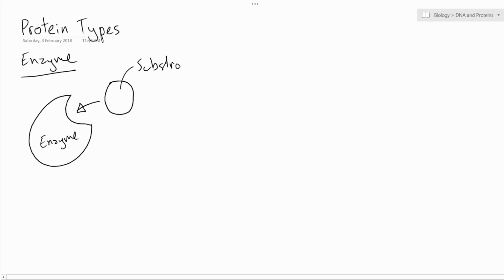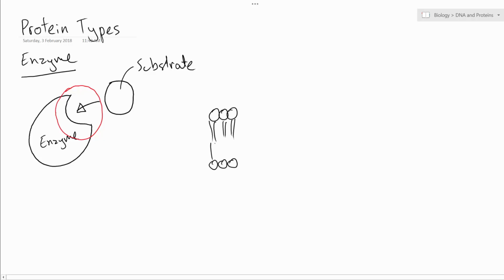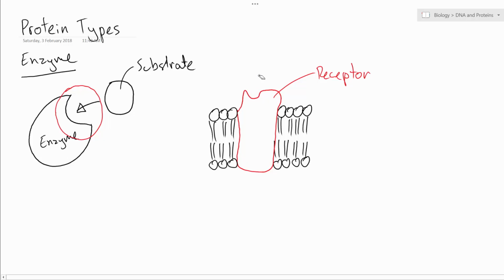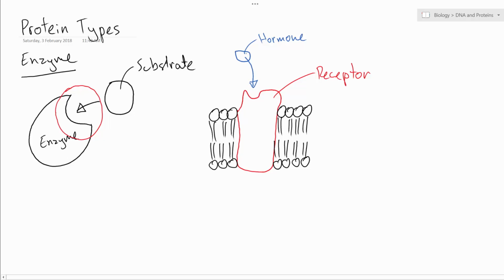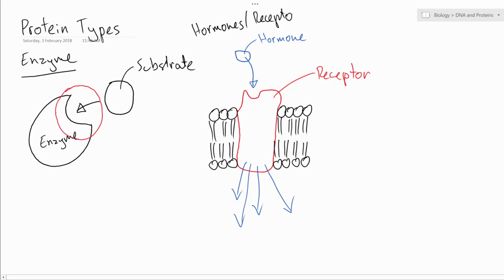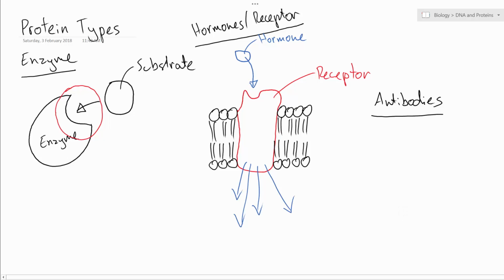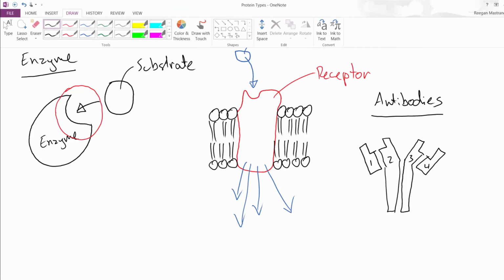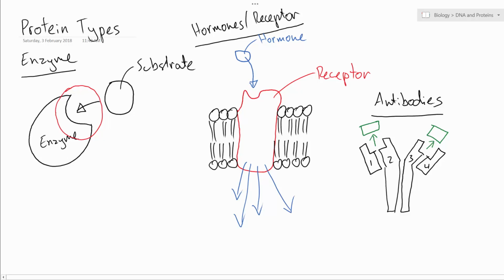07. Protein Types